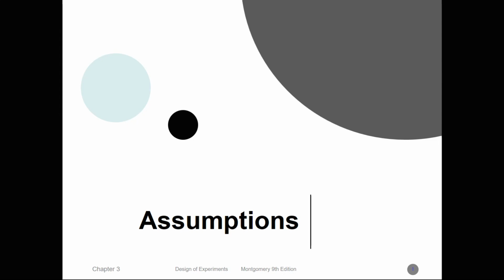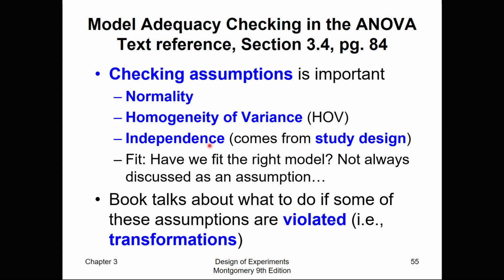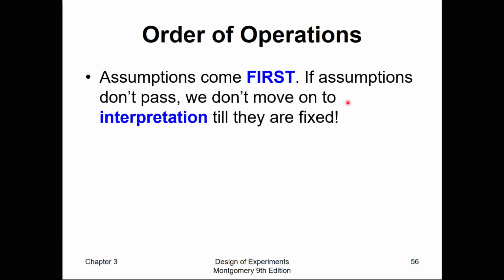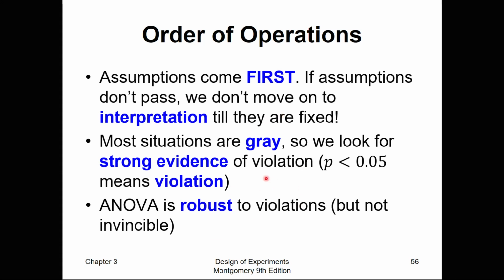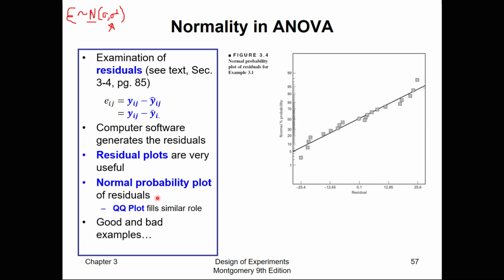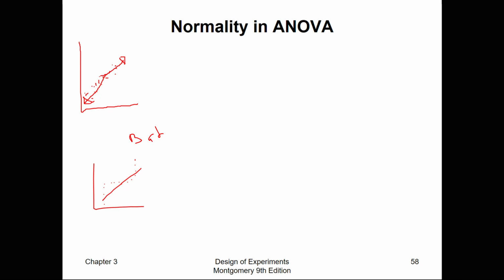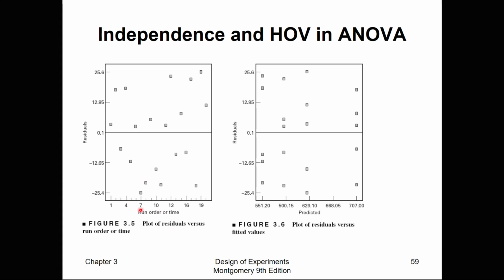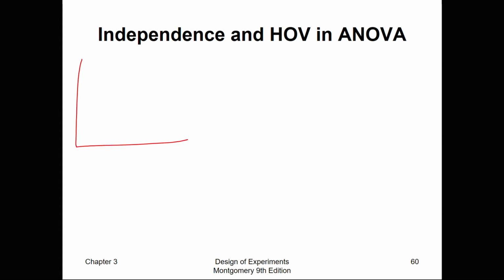Lecture 3.7 - Assumptions